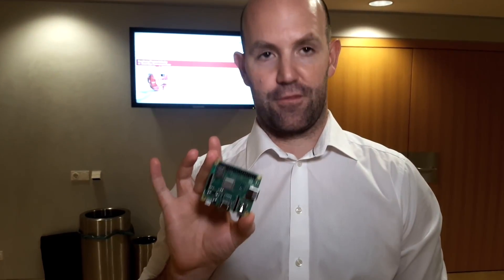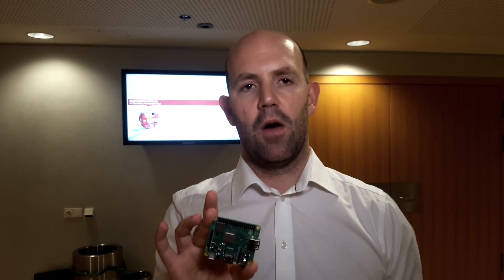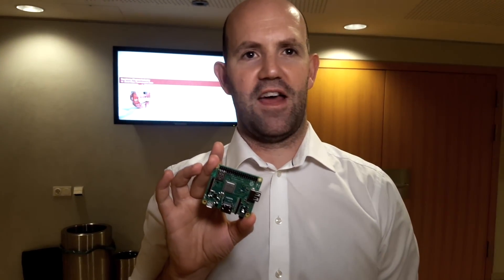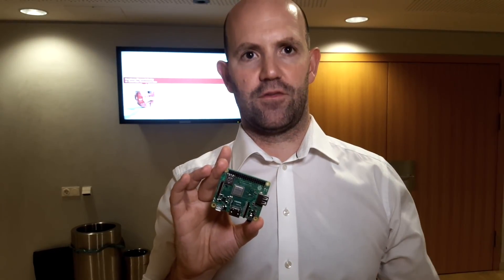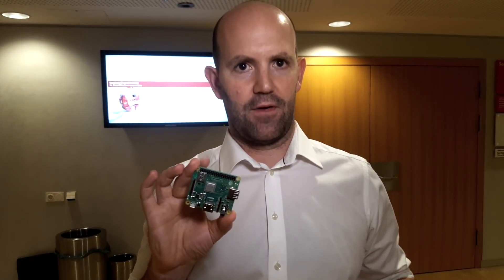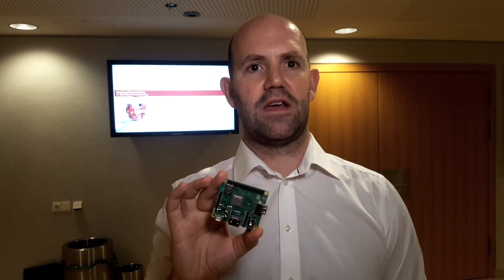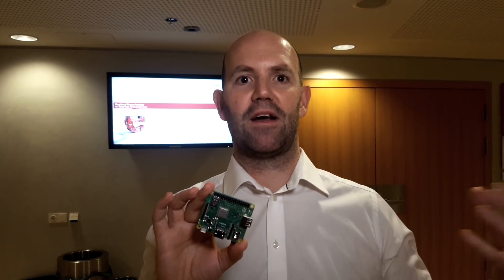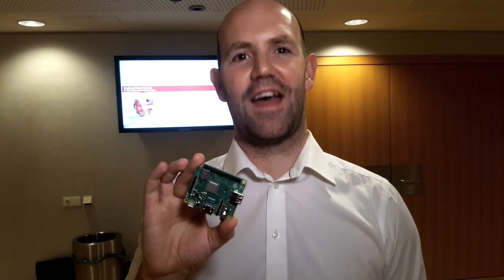The new Raspberry Pi 3 Model A+ will cost 25 dollar | eeNews interview with Eben Upton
In the corridors of the Electronica Messe in Munich Eben Upton is showing us the new Raspberry Pi 3 Model A+. “The cheaper version of our latest product line”, as Eben calls it. With half of the memory of the 3B+ model and with the wired ethernet and USB hub taken out, this new model will arrive at the 25 dollar price point. “We think that this model will appeal to people in search for for the processing power, but with a smaller footprint and a lower price.”

Apart from the announcement of this new Raspberry Pi model, we also discuss the new round of funding (from the UK government for educational projects) and the launch of a new magazine, Wireframe.